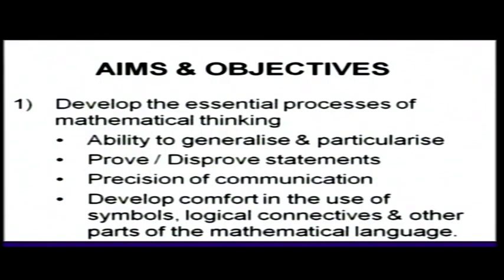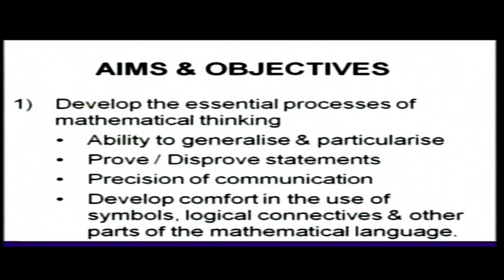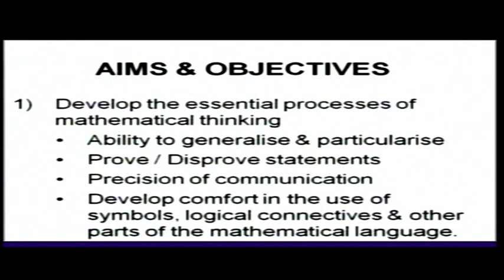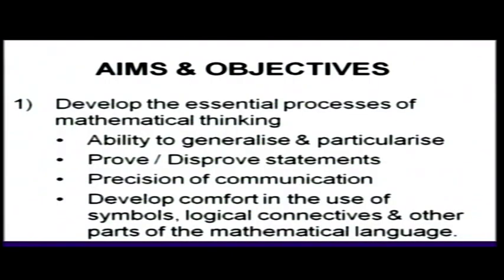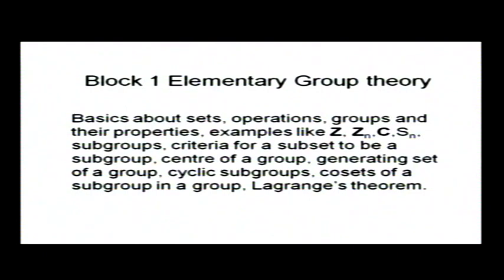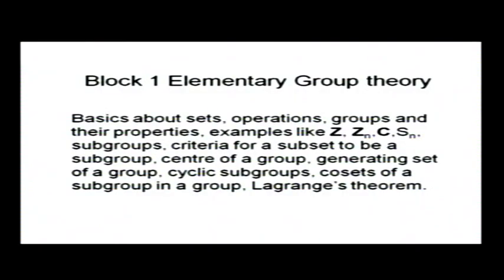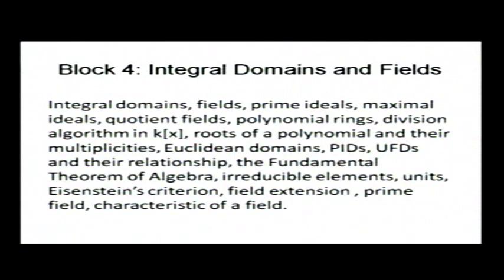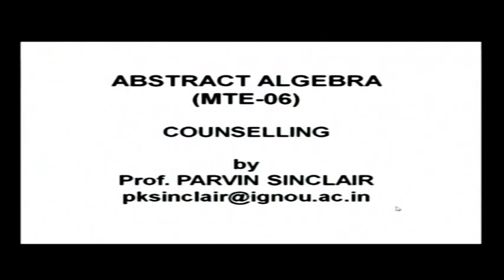Abstract Algebra Counselling Part- 1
Course Code :- MTE - 06